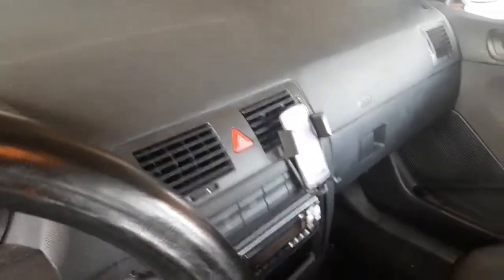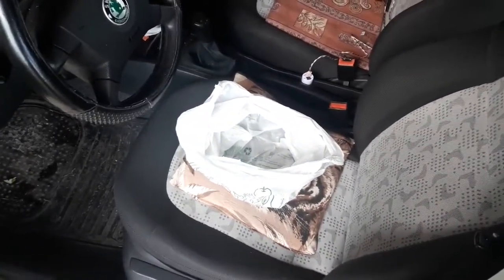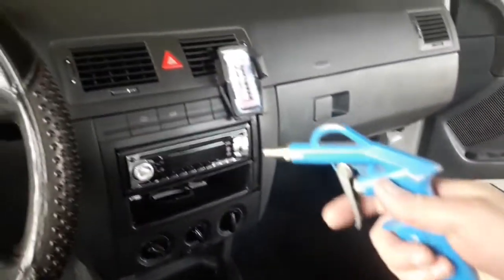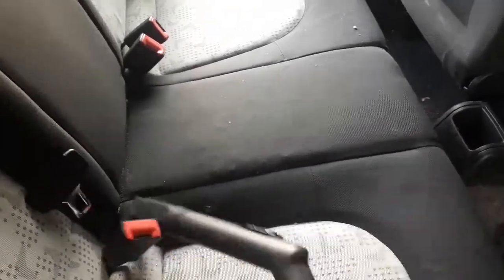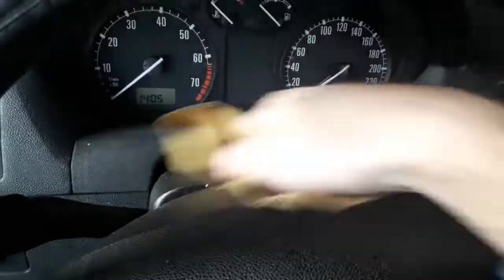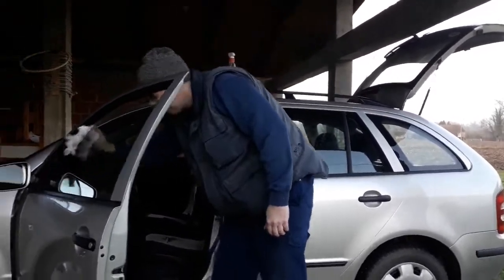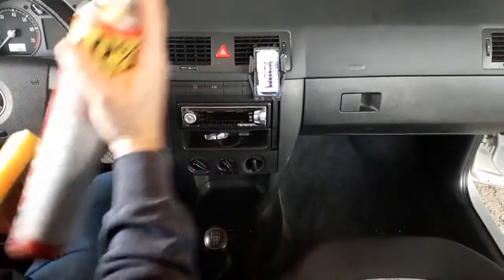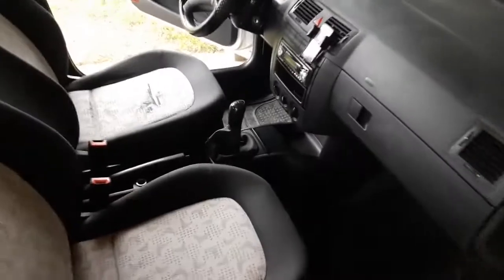How To Clean A Car Interior? On Your Own, For Free And At Home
Content of this video:
00:00 Intro
01:26 What will you need to clean a car interior?
02:01 Declog the interior
02:59 Remove the accessories that you don't need
03:32 Take out the floor mats
04:28 Cleaning hack
05:12 Vacuum the interior
07:36 Clean the dust, stains, and other filth
08:31 Clean the windshield and windows
11:29 Clean stains on the fabric, trim panels, and else
11:50 Apply the spray for plastic surfaces
13:17 Return the floor mats into place
13:39 Final result of cleaning the car interior
One of the most useful things you can learn is how to clean the interior of a car.
Many people spend a lot of time in the car and keeping the passenger cabin clean and tidy is not only a matter of aesthetics but of hygiene also.
This video will show you how to do it by yourself, in the comfort of your home, and essentially for free using items that you probably already have around the household.
The whole procedure doesn't offer any miraculous results, but offers a decent outcome, especially if done on a regular basis.

Hope the video helps you in successfully cleaning your car interior!